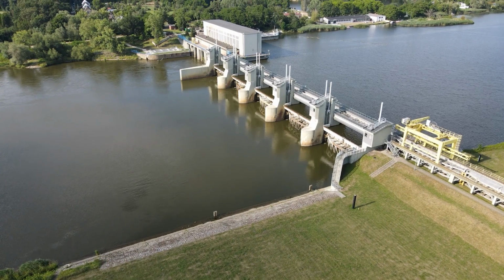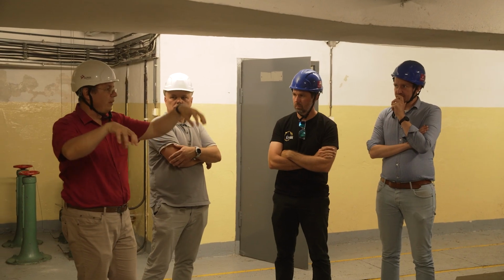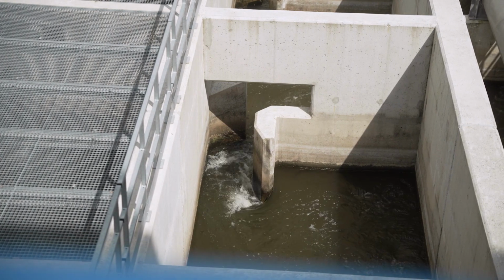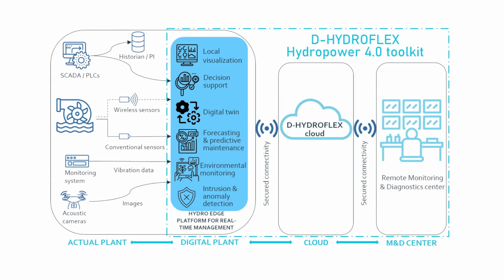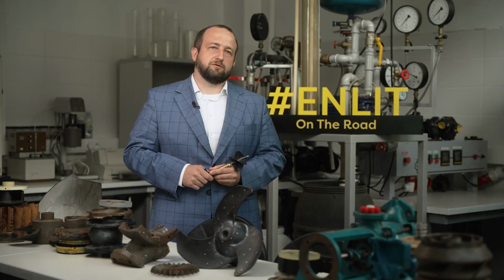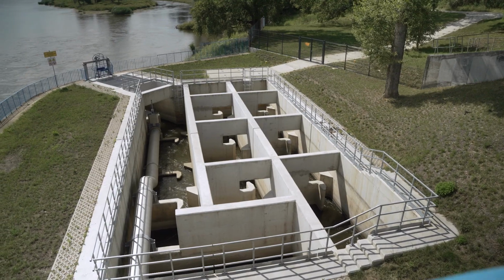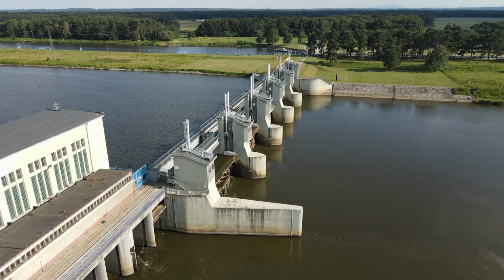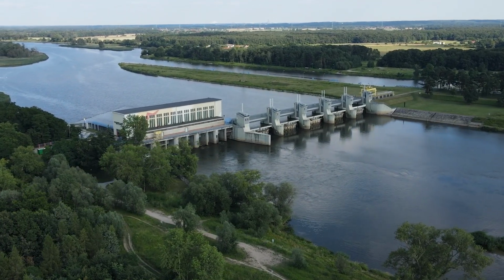Site visit: How a digital twin can future-proof European hydropower plants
The 70-year-old Wały Śląskie Hydropower Plant in Poland is a demonstrator site aiming to pave a digital path to ensure hydropower is a sustainable part of Europe's flexible future energy mix.

Enlit on the Road visited Brzeg Dolny and Wrocław in the Lower Silesia Province to learn more about how a new digital twin will help modernise the Wały Śląskie plant - and many others like it - as part of the EU-funded D-HYDROFLEX project.